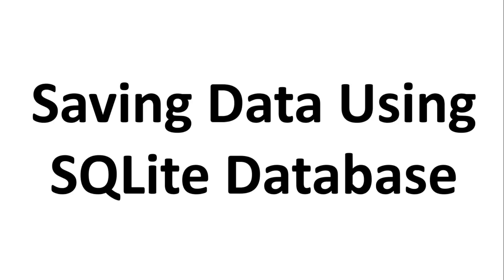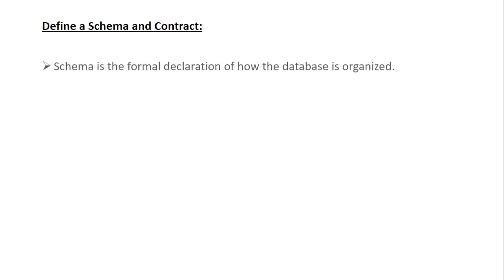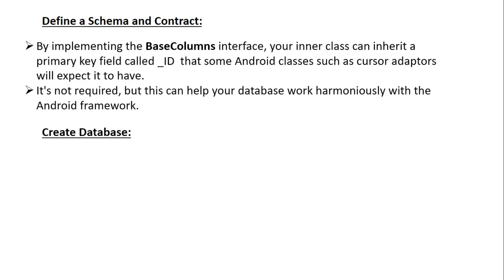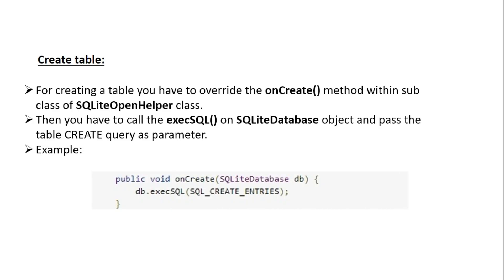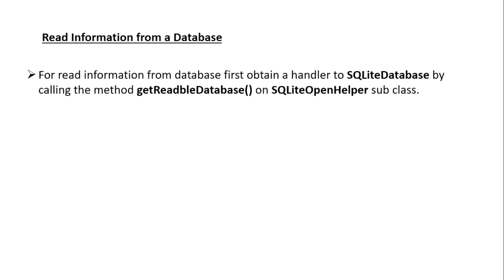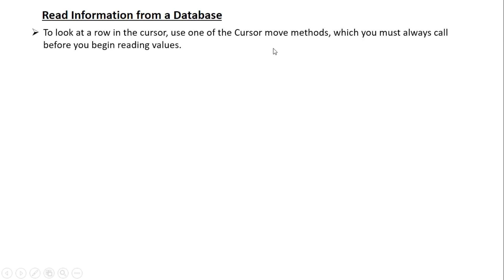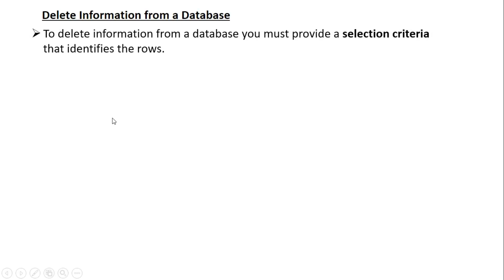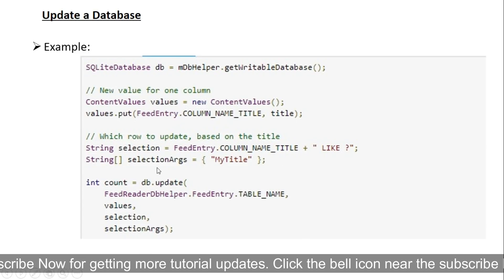Android tutorial (2018) - 17 - Introduction to SQLite Database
Before creating an android SQLite database example, you must have some theoretical concepts about the android database. This video contain a simple presentation that gives you the basic concepts of how to implement SQLite database in your android application.